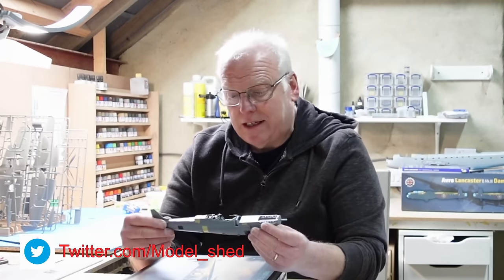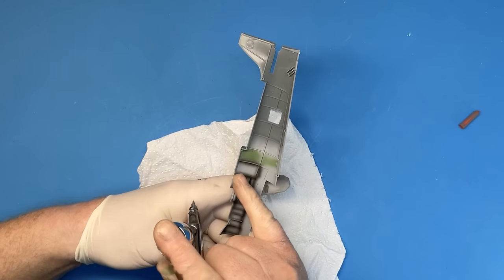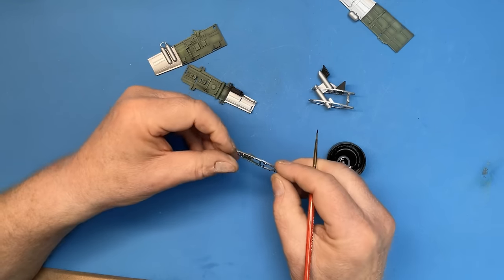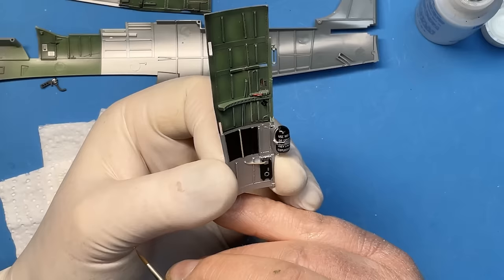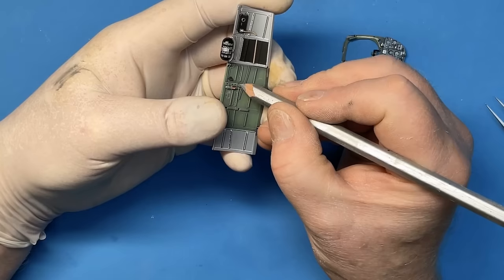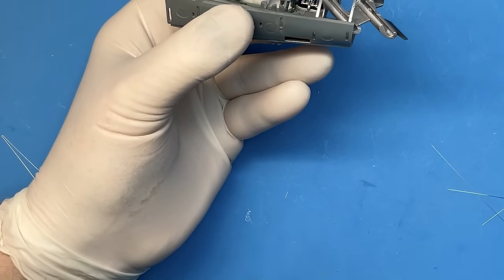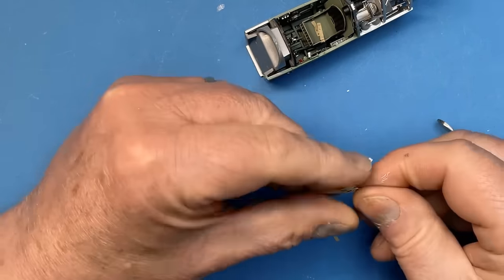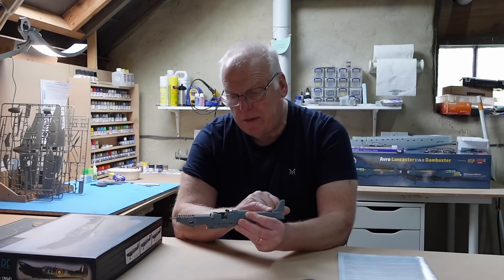Kotare 1/32 Spitfire Mk1a part 2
In this video we paint and detail the cockpit and fit it into the fuselage halves.